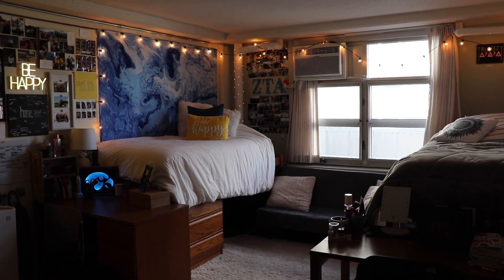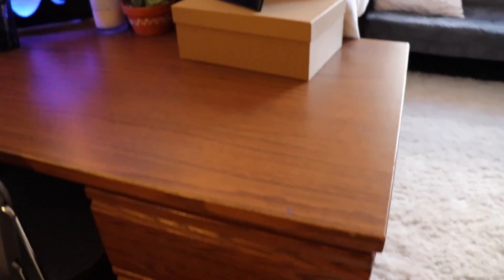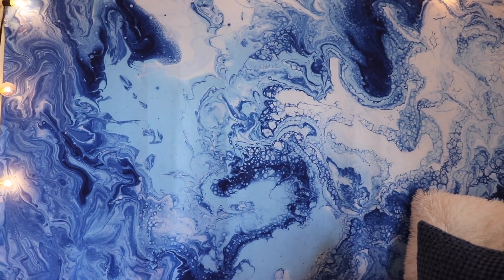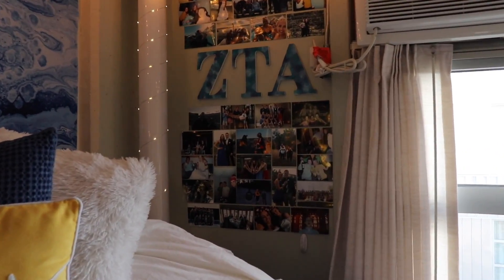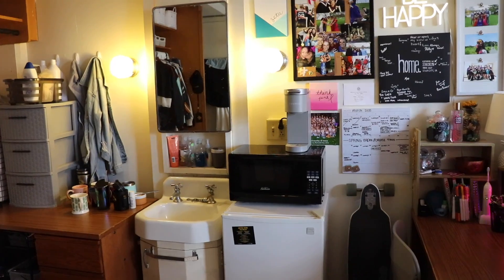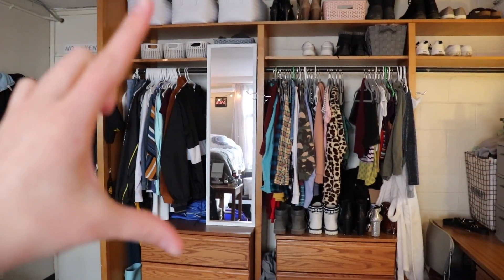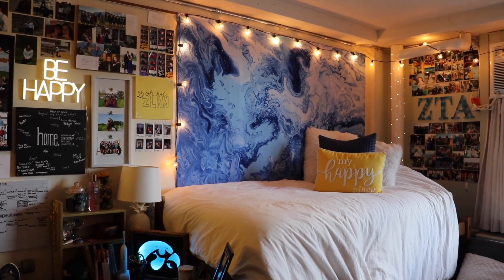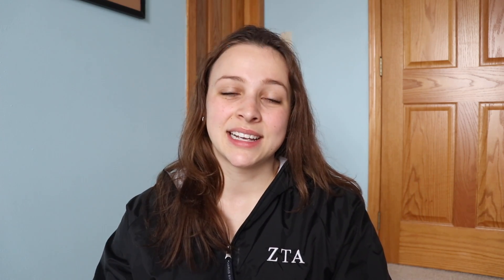The University of Iowa: Freshman Dorm Recap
A recap about my experience in Burge Residence Hall :)